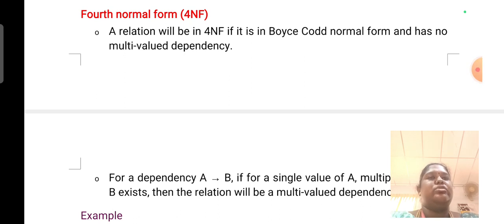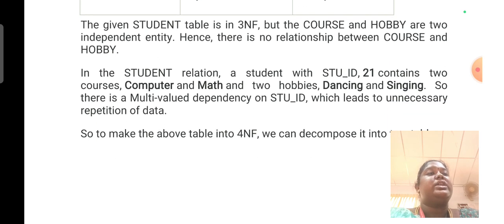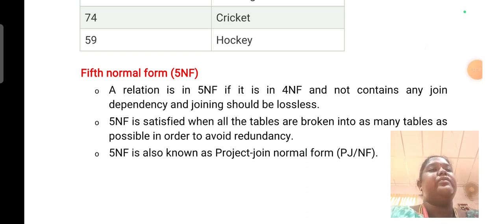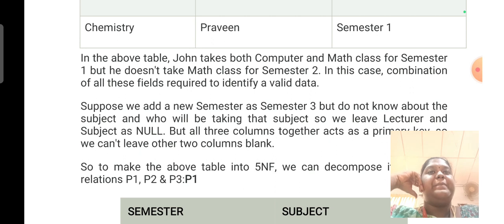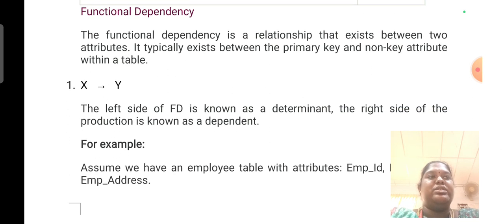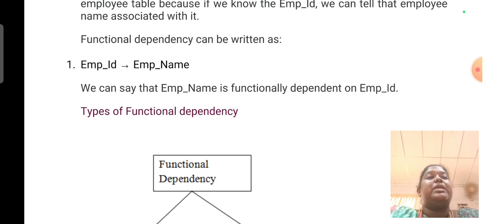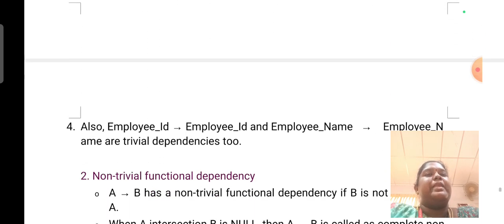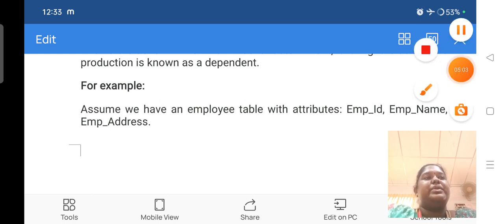Fourth and Fifth Normal Forms